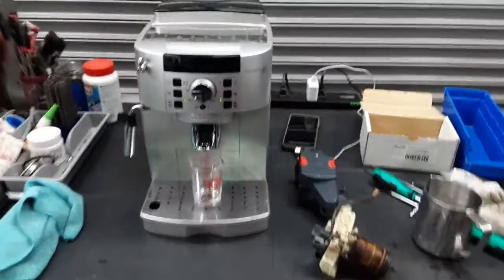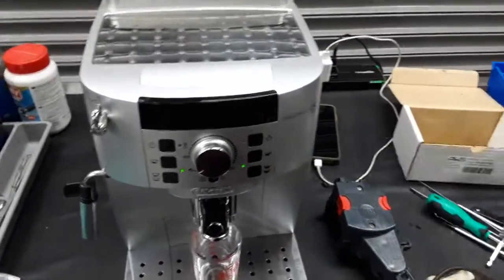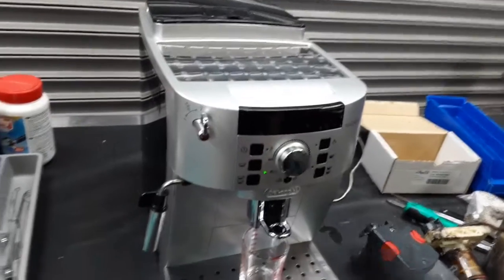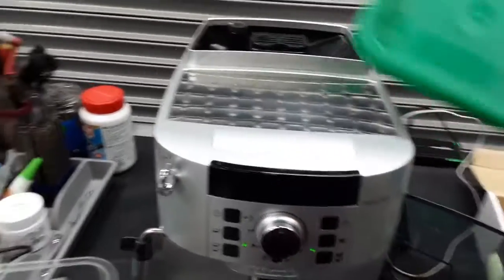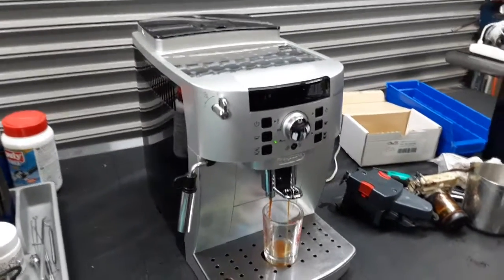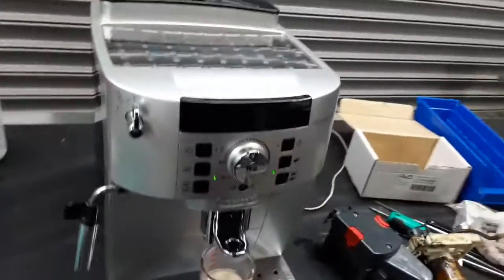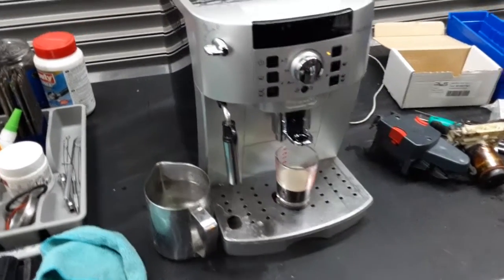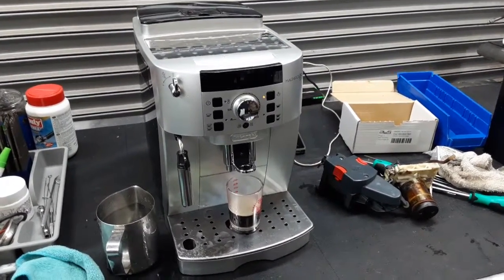New MechanoValve - Delonghi Magnifica XS - 5089 test